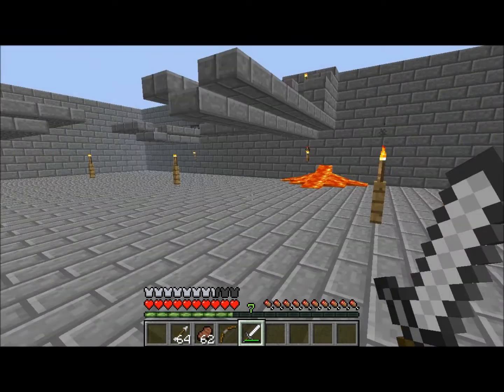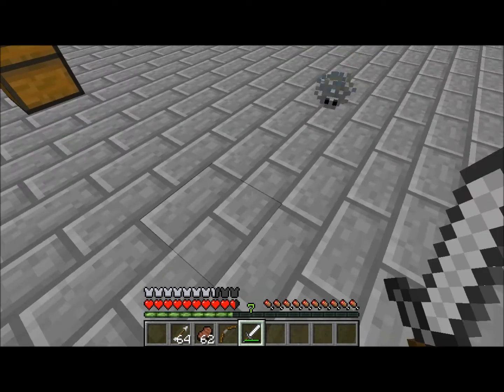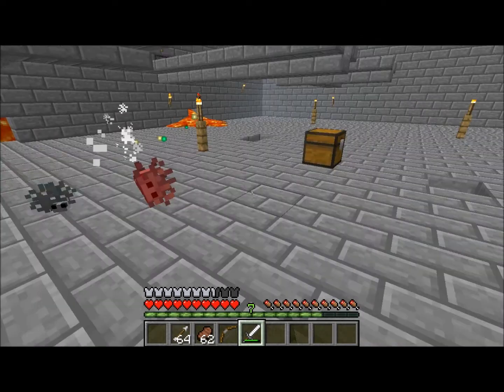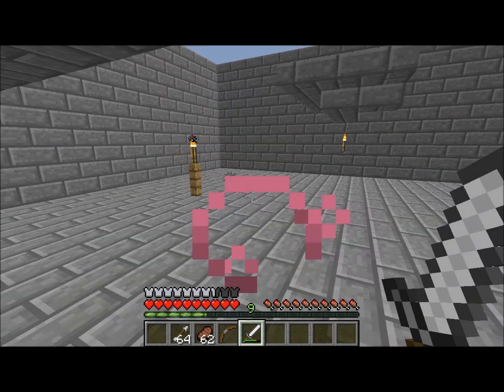Minecraft Silverfish Survival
The premise of this game is to exploit the mechanics of the silverfish to make a fun and interesting survival game. You will need to survive for however long you can, fighting the hordes of silverfish that spawn, and avoiding the lava that comes out of the broken walls and floor.